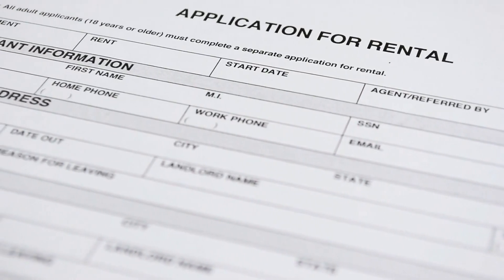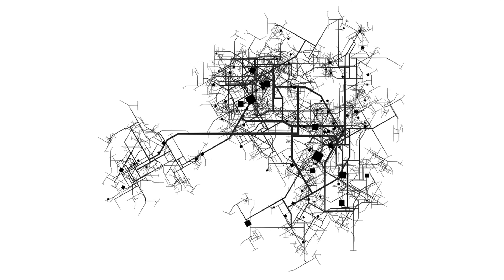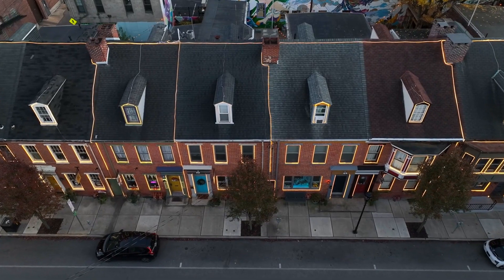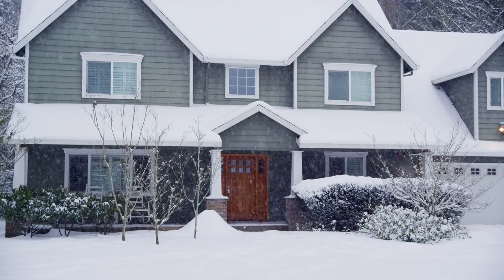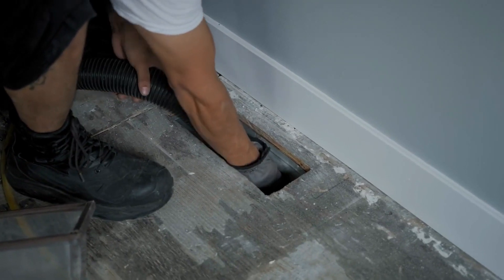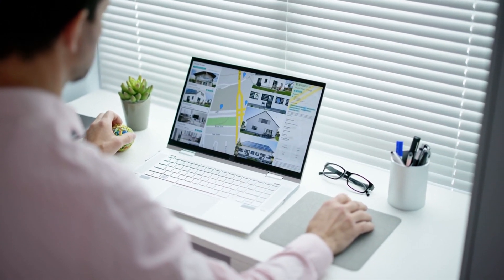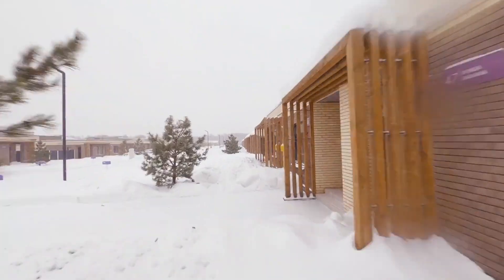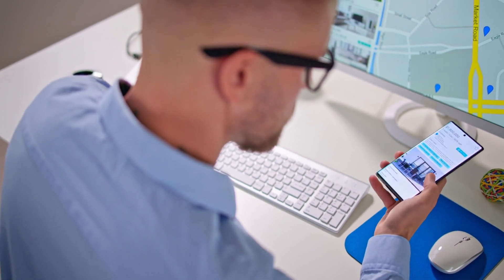Maximizing Rental Income in February: Alpine's Top Tips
In the heart of winter, February presents unique opportunities and challenges for maximizing rental income, especially for alpine property owners. These properties, located in snowy, mountainous regions, are highly sought after during the winter months by those looking to enjoy skiing, snowboarding, and the serene beauty of alpine landscapes. Here are top tips from alpine property management experts to help you boost your rental income during this peak season.

Introduction

February is a golden month for alpine property owners. With the ski season at its peak, demand for cozy, convenient lodging near ski resorts and mountainous areas skyrockets. To capitalize on this demand, property owners need to employ strategic management and marketing techniques.

Optimize Your Listing

Highlight Winter Amenities: Emphasize features like a fireplace, hot tub, or proximity to ski lifts and trails. High-quality photos showcasing the property’s winter readiness and charm are essential.
Update Your Description: Ensure your listing highlights any winter-specific amenities and local attractions. Use keywords that potential guests might search for, such as "ski-in/ski-out," "mountain view," or "near ski resorts."
Offer Competitive Pricing

Analyze Market Rates: Use tools and platforms to analyze the pricing of similar properties in your area. Pricing competitively can help you stay booked throughout the month.
Consider Dynamic Pricing: Implement dynamic pricing strategies that adjust based on demand, local events, and holiday weekends to maximize your rental income.
Enhance Guest Experience

Provide Winter Essentials: Stock your property with winter necessities such as snow shovels, sleds for kids, and warming blankets. Small touches can significantly enhance guest satisfaction and encourage positive reviews.
Offer Local Partnerships: Collaborate with local businesses to offer your guests discounts on ski rentals, lift tickets, or dining. This adds value to their stay and can set your property apart.
Implement Flexible Booking Policies

Adapt to Last-Minute Changes: Weather and travel plans can be unpredictable in winter. Offering flexible booking policies and cancellations can make your property more attractive to potential renters.
Encourage Longer Stays: Offer discounts for longer bookings to encourage guests to extend their stay. This can be especially effective during the less busy weeks of February.
Promote Off-Peak Specials

Highlight Non-Ski Activities: Promote local winter activities beyond skiing, such as snowshoeing, winter hiking, or local winter festivals, to attract a broader audience.
Offer Midweek Discounts: Since weekends are prime times for alpine properties, offering midweek discounts can help fill your calendar and increase overall income.
Maintain High Standards of Comfort and Safety

Ensure Driveway and Walkway Safety: Regularly clear snow and ice from driveways, walkways, and entrances to prevent accidents and ensure easy access for guests.
Maintain Heating and Plumbing: Ensure your heating system and any exposed pipes are well-maintained to prevent failures during cold snaps.
Leverage Social Media and Marketing

Showcase Your Property: Use social media platforms to showcase the winter wonderland that surrounds your property. Sharing guest reviews and engaging content can attract attention.
Email Marketing: Send out newsletters or offers to your past guests. Personalized offers can entice previous guests to return for another stay.
Invest in Professional Photography

Capture the Winter Magic: Professional photos that capture the beauty and comfort of your property in winter can make your listing stand out and attract more bookings.
Conclusion

Maximizing rental income in February requires a mix of strategic pricing, enhanced guest experiences, and effective marketing. By focusing on the unique aspects of the winter season and the specific desires of winter sports enthusiasts, alpine property owners can significantly increase their earnings during this peak period.